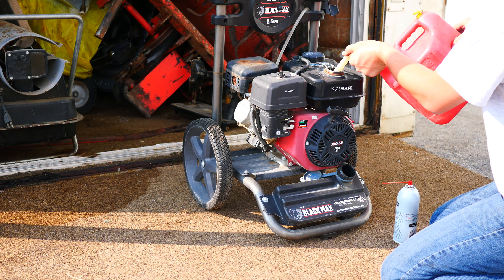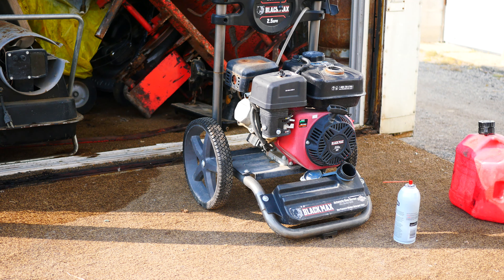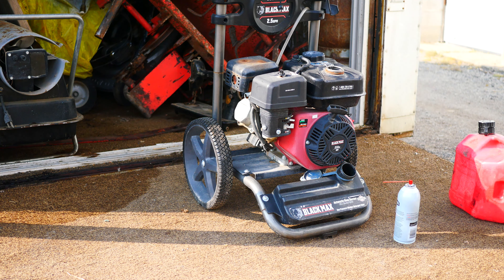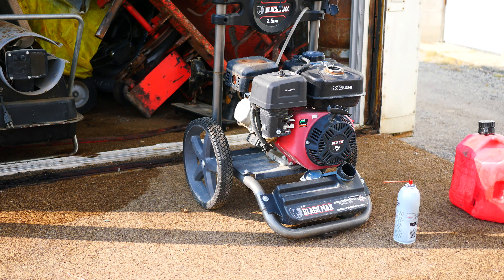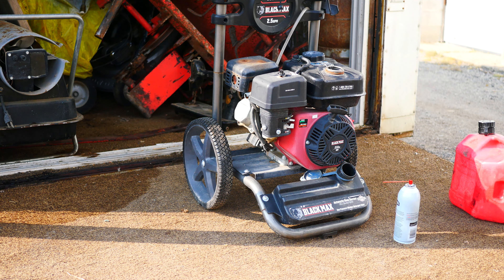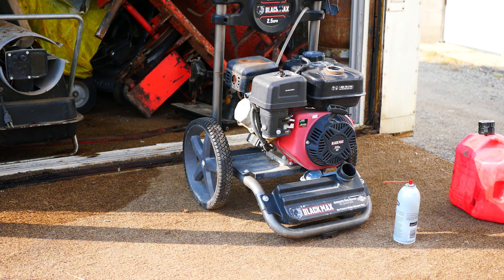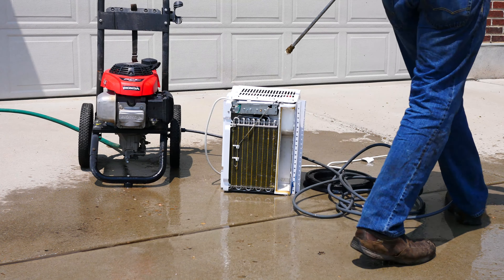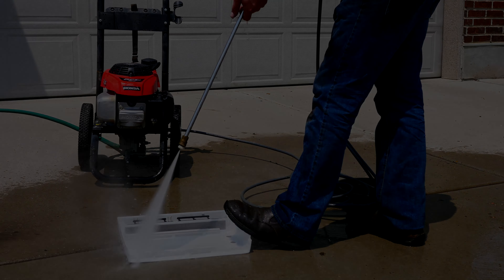Pressure washers found at the dump